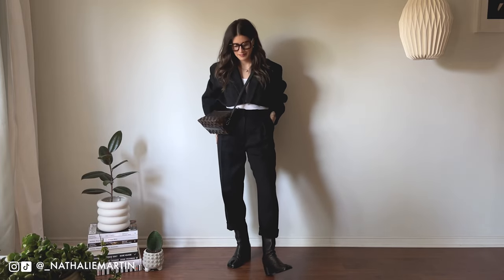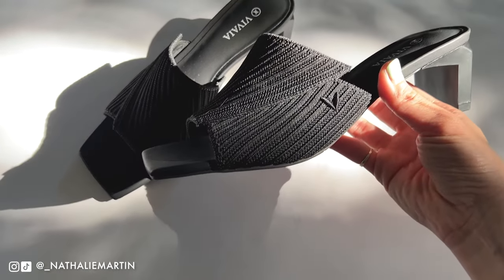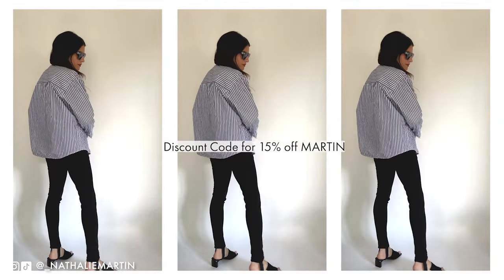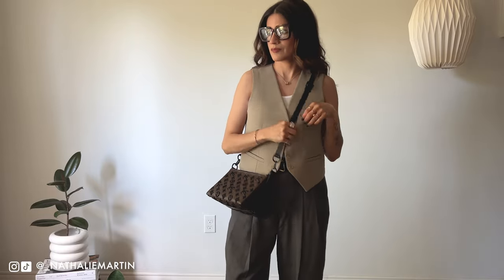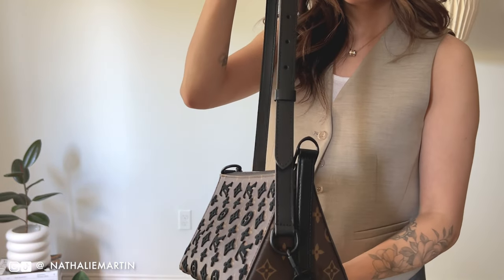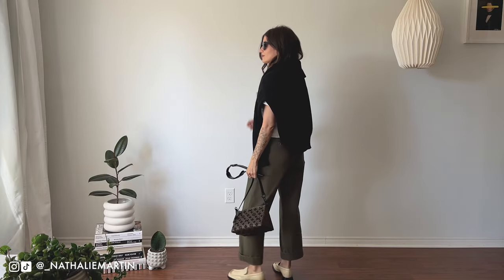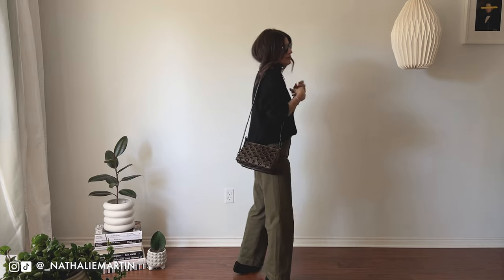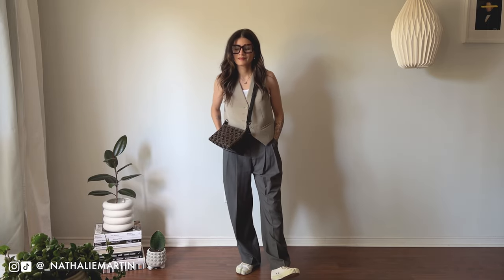LOUIS VUITTON TUFFETAGE TRIANGLE MESSENGER BAG Review, Virgil Abloh | Outfit Ideas | Vivaia Try-On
➫ Shoes featured in this video in a size 37 (fits TTS)

OUTFITS

➫ 1
White Oversized Shirt, Rika Studios. Similar

Wool Trousers, Nothing Written. Sold out

➫ 5
White Shirt w/ Raw Hem, Ader Error, sold out

x, Nathalie